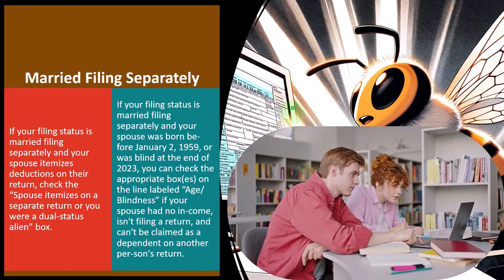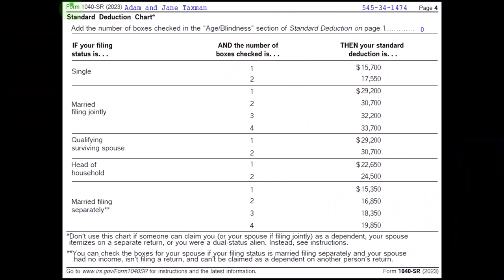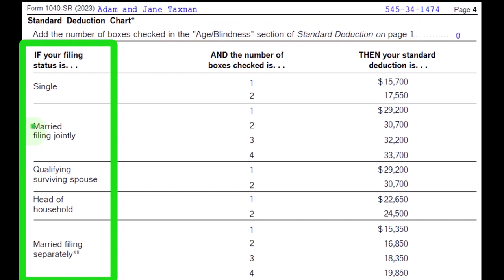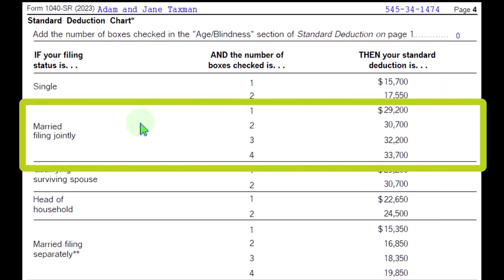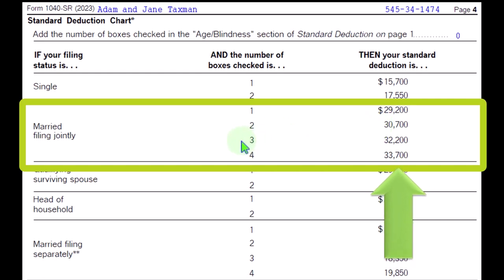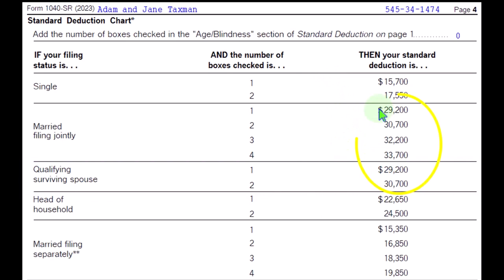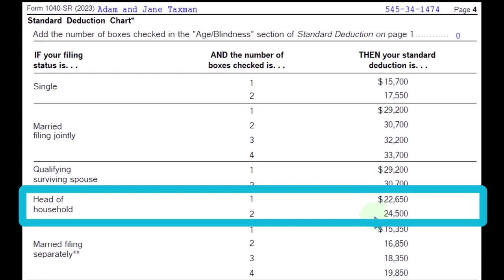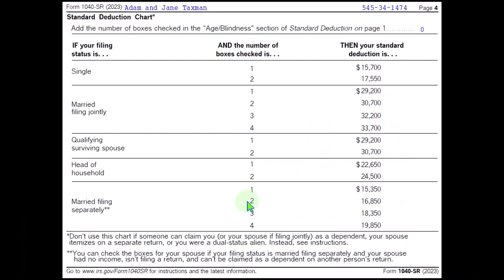Distinct Financial Considerations Tax Preparation 2023-2024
🔍 Ready to demystify tax complexities? Our latest video explores Special Tax Considerations, shedding light on critical factors that can impact your financial landscape. 💼

🔑 In this quick guide, we tackle:
🔹 Tax implications of major life events (marriage, divorce, homeownership).
🔹 Strategies for handling unique sources of income (investments, rental properties).
🔹 Lesser-known deductions and credits that could significantly benefit you.
🔹 How recent tax law changes might affect your filing.

💡 Arm yourself with the insights you need to make informed decisions this tax season. Watch now and stay ahead of the curve!